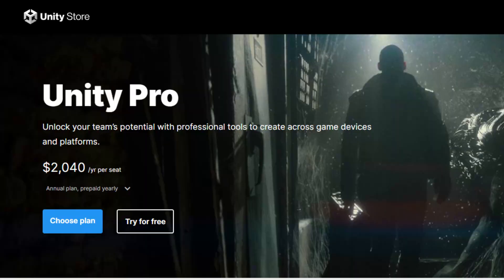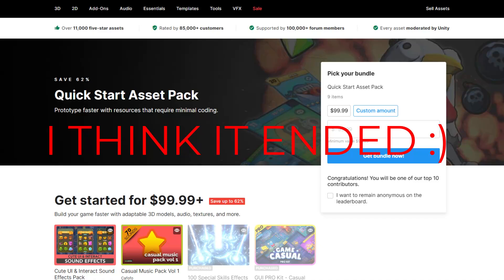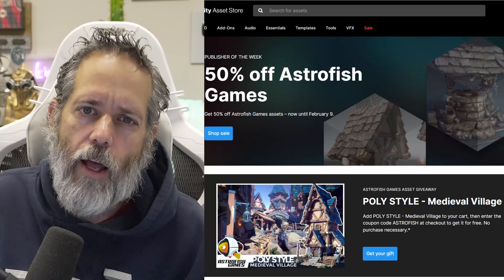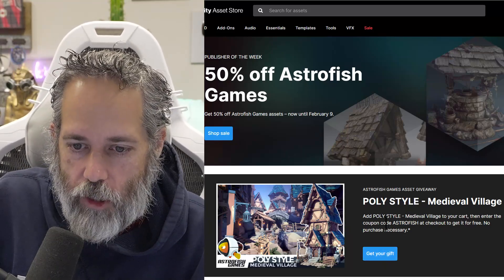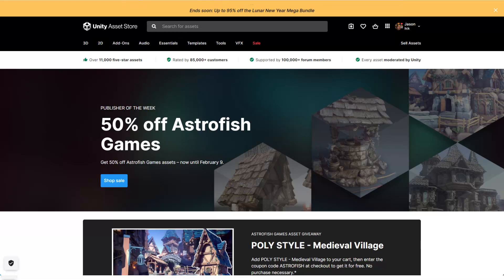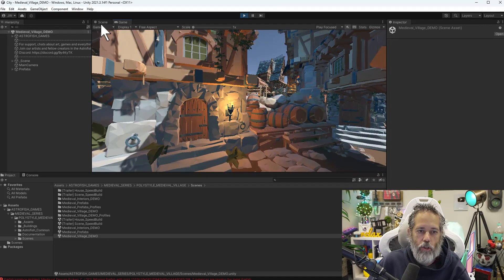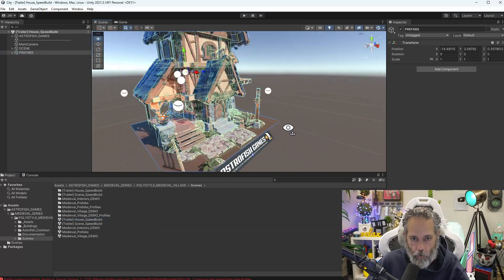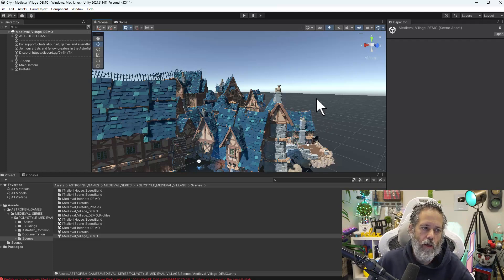How did I miss this??? - Unity GameDevs know about it?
- Best GameDev Course for Beginner & Intermediate Devs